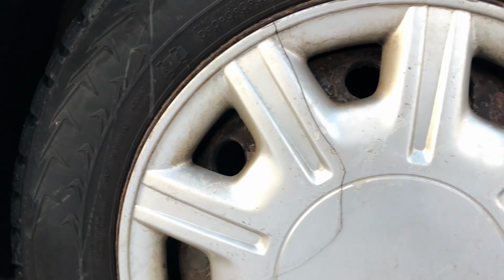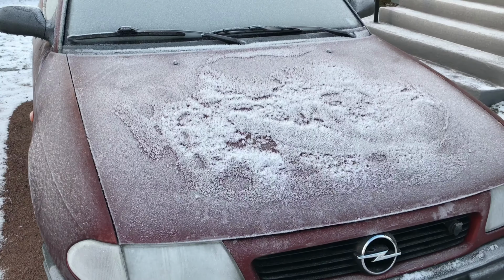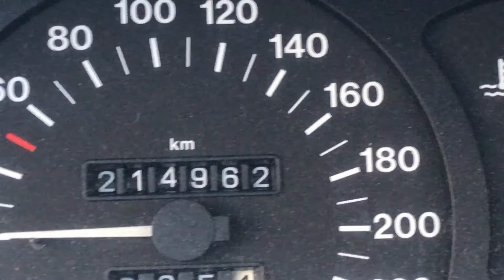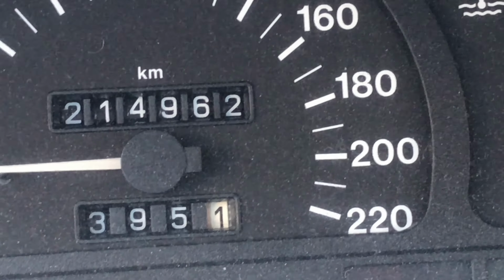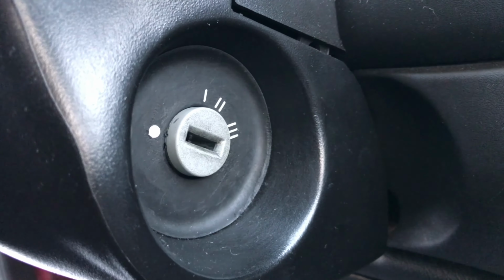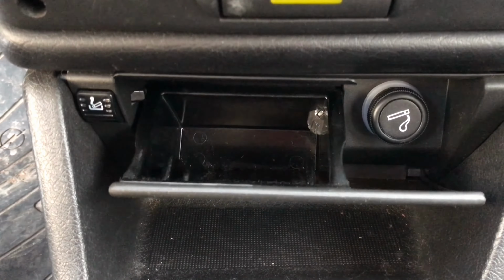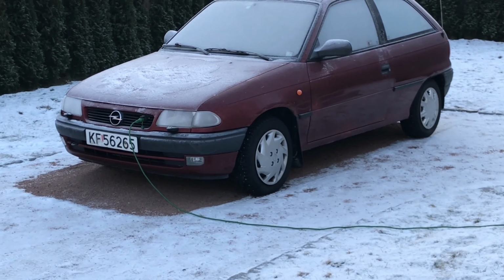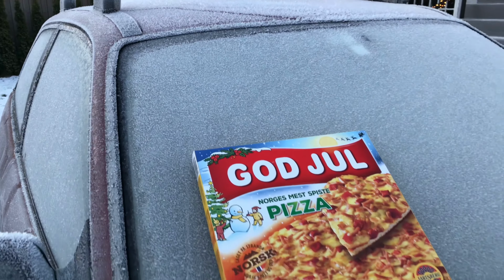90s Car 4 Sale - Car Commercial Parody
Used old car commercial parody.